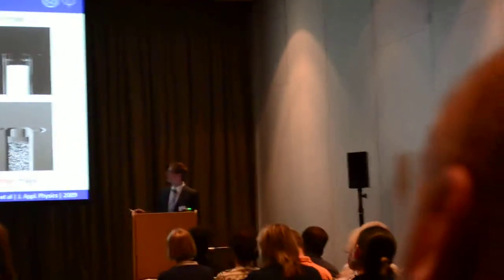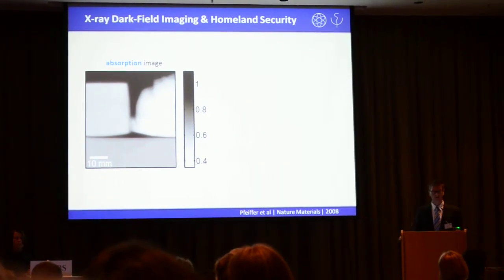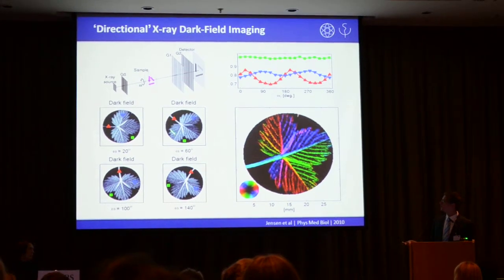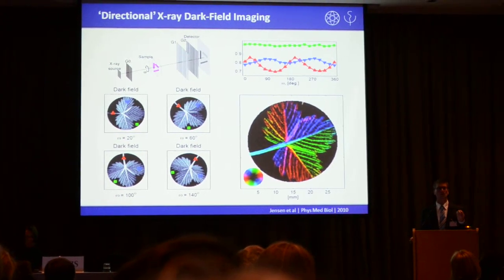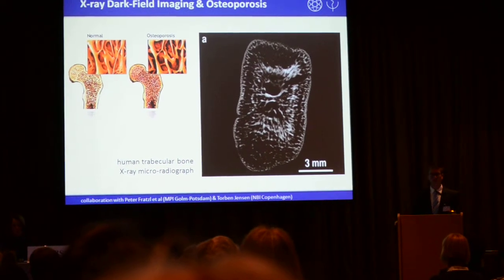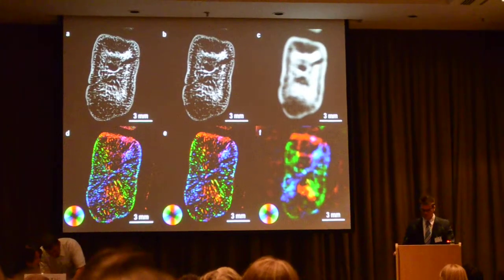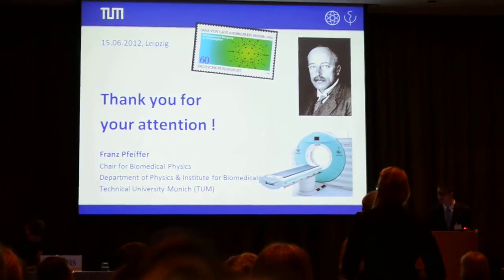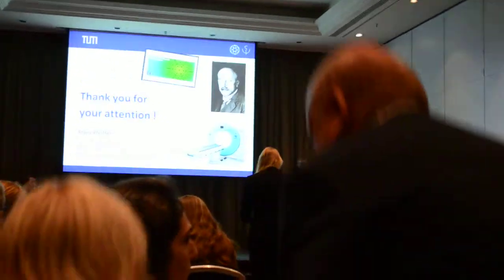X-Ray Phase Contrast Radiography and CT: Part 2 of 2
Presented by Franz Pfeiffer, Technical University Munich, Germany. ECDMFR 2012
This is part two of the presentation.